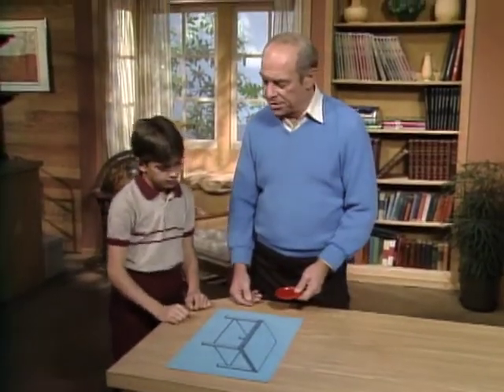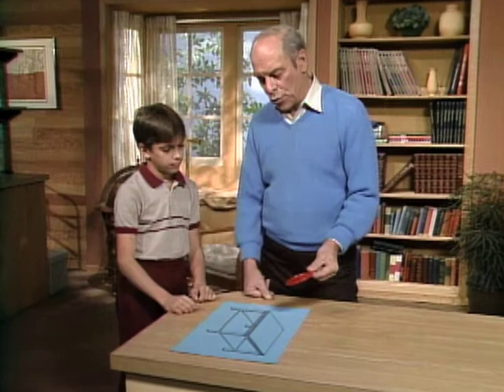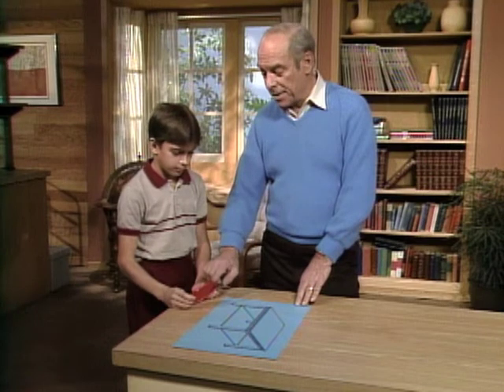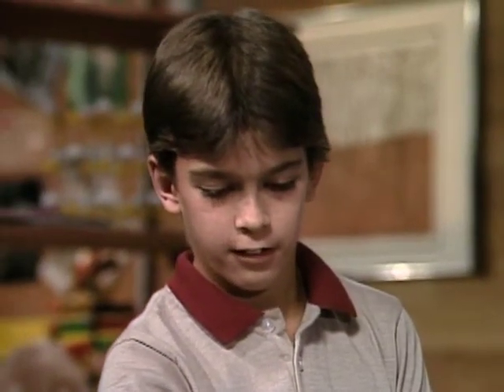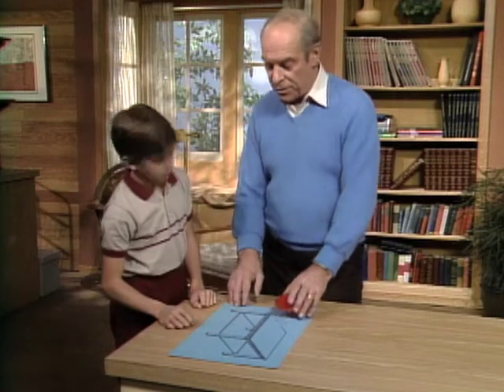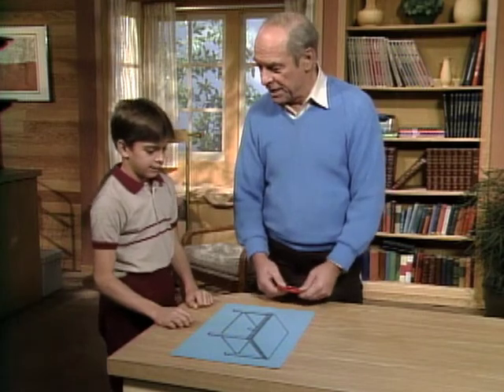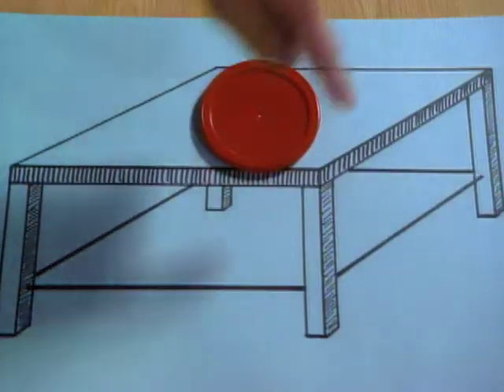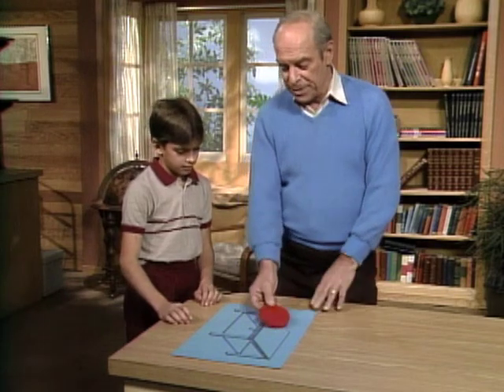Check Out This Table Optical Illusion (Mr. Wizard)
Check out this neat optical illusion on a segment of Mr. Wizard's Quick Quiz.